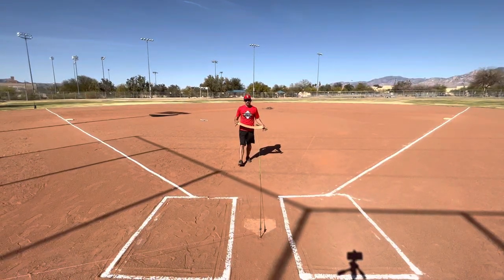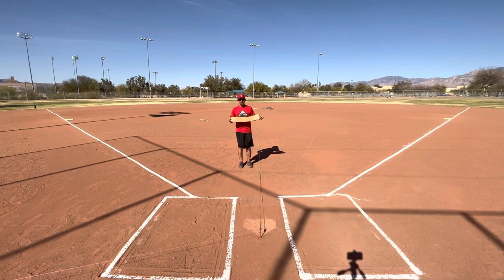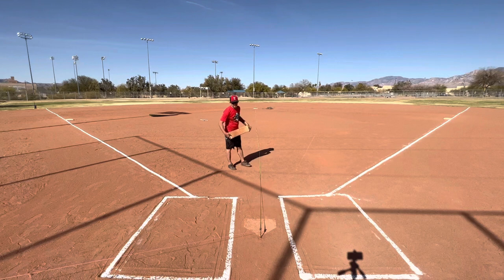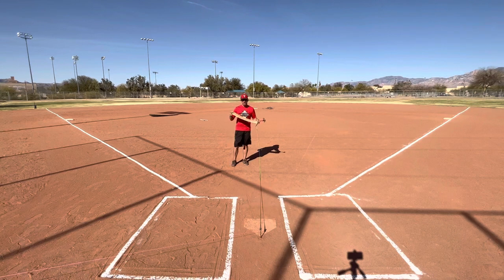Field Setup 9: Softball Pitching Plate Measurements